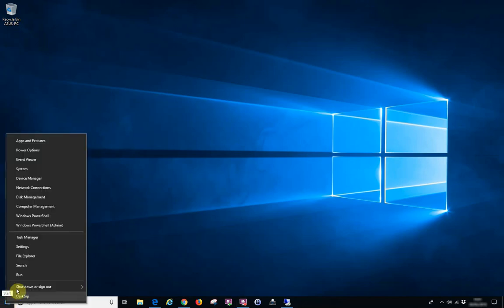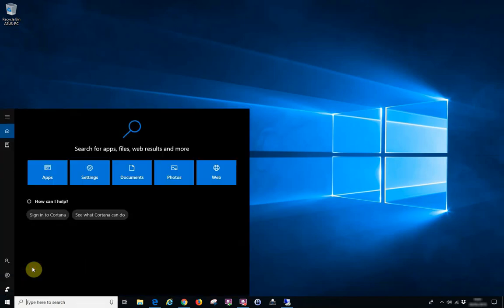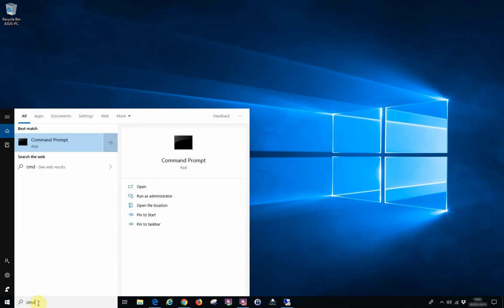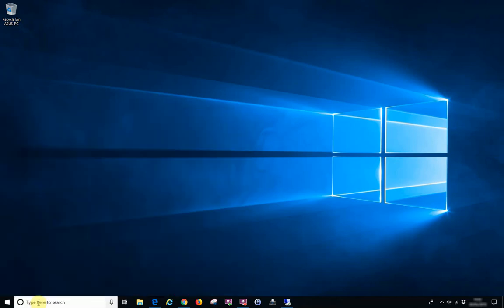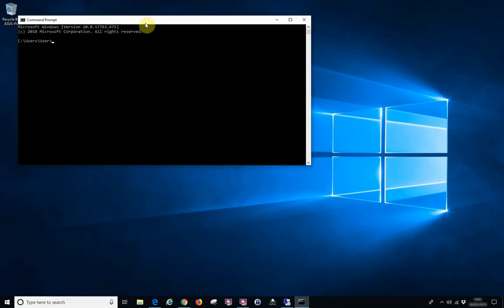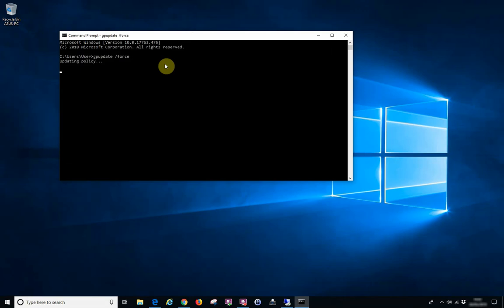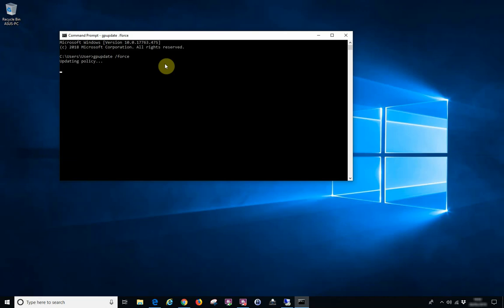Update group policy using gpupdate /force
Updates Group Policy settings for both users and computers.